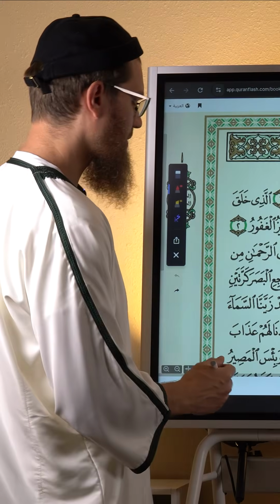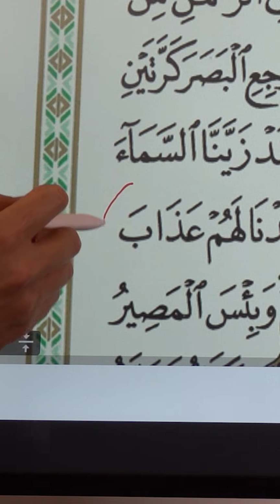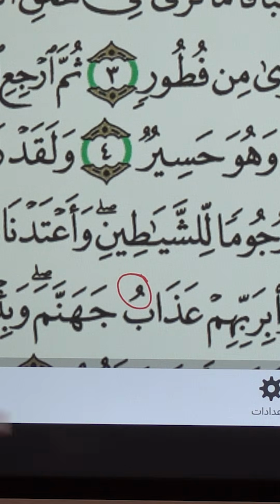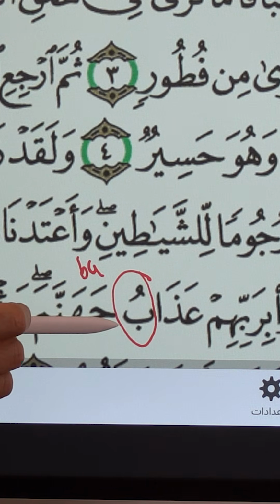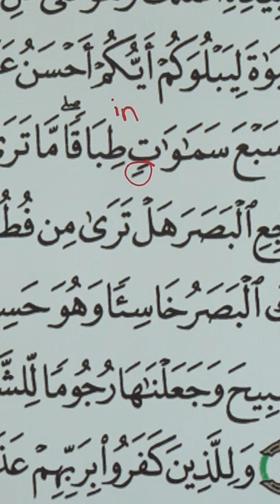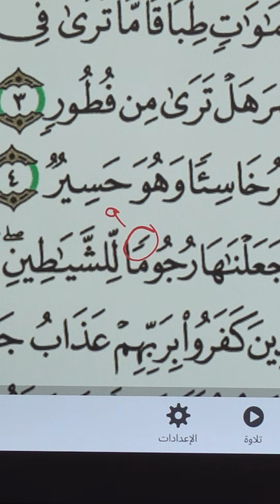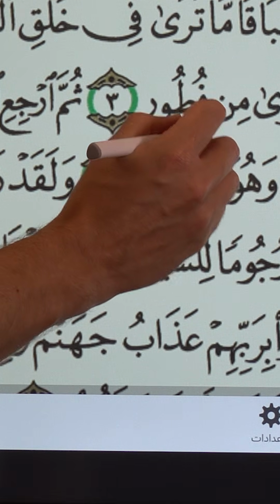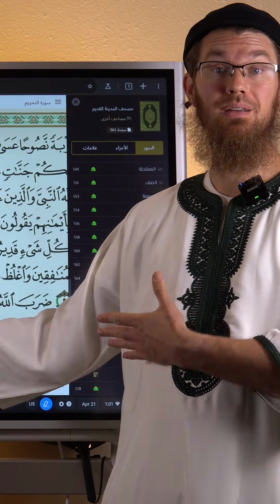Find the Arabic "B" and vowel marks in the Qur'an